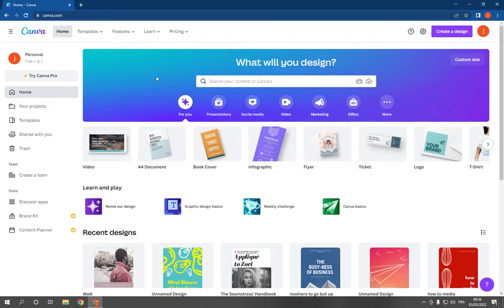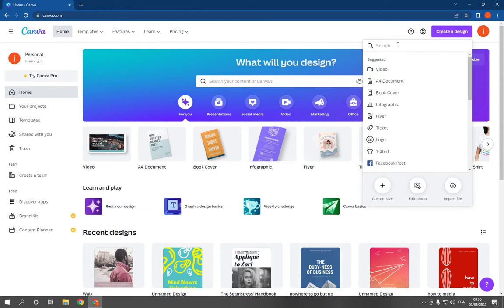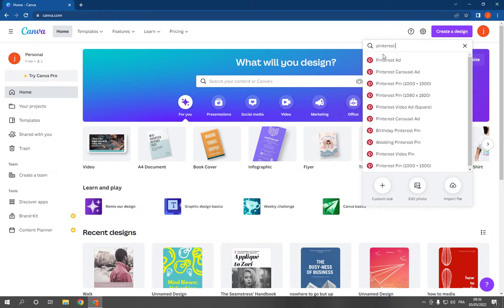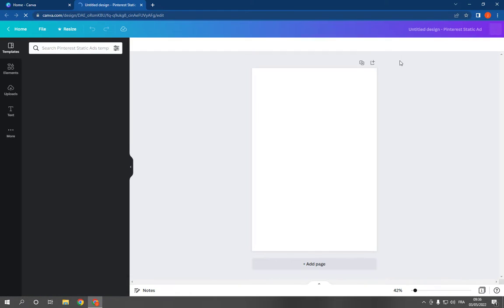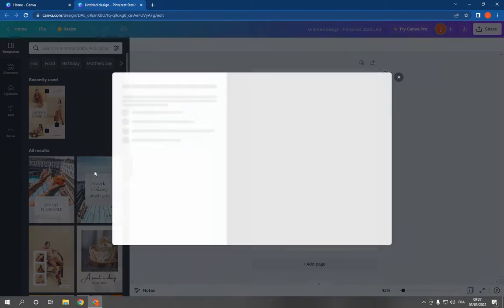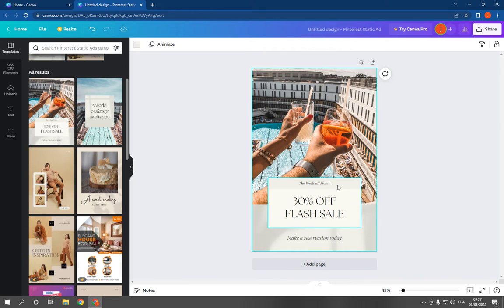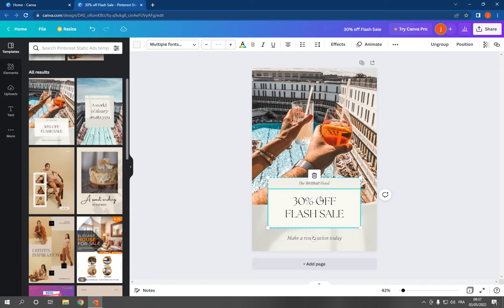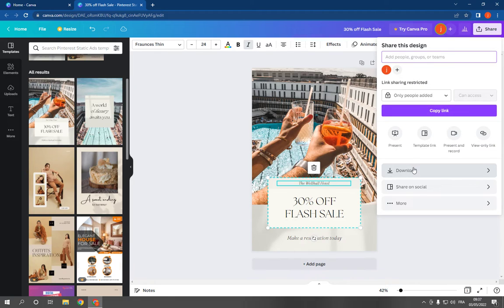How To Make And Create Pinterest Ad on Canva PC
in this video we discuss :